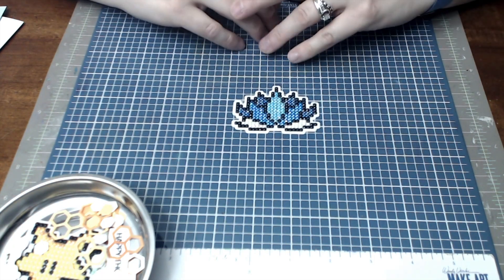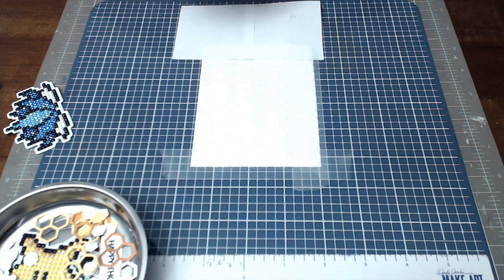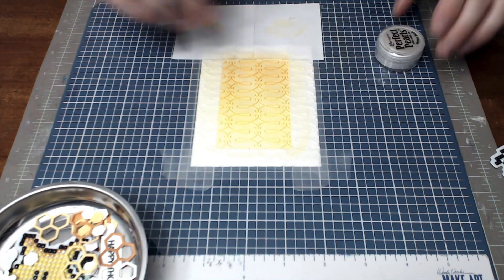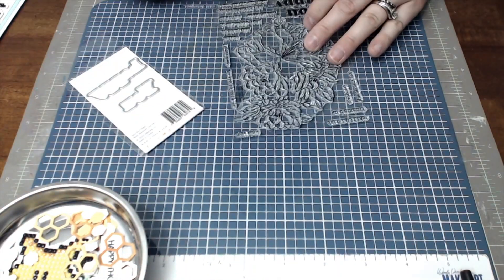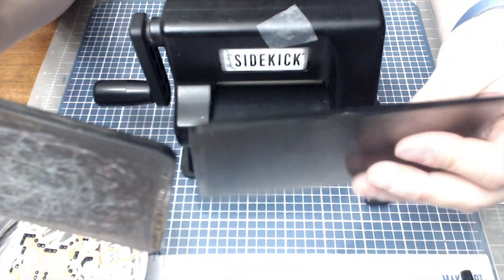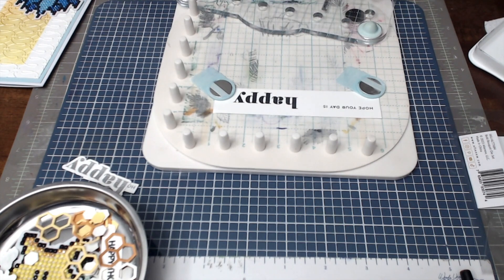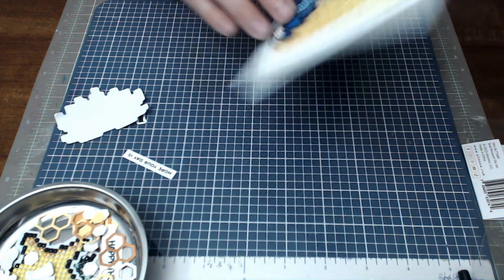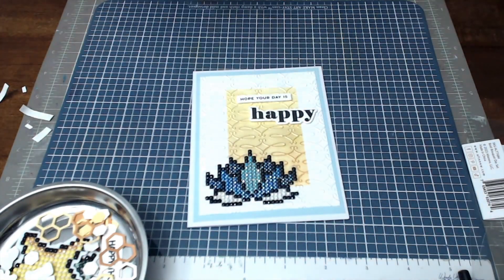Card Making with ARTDOT Freestyle sticker